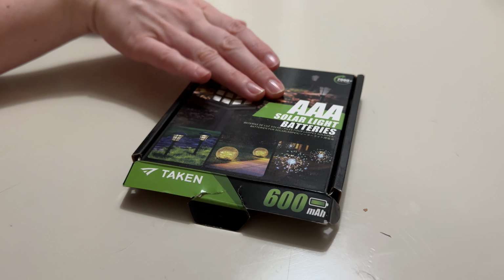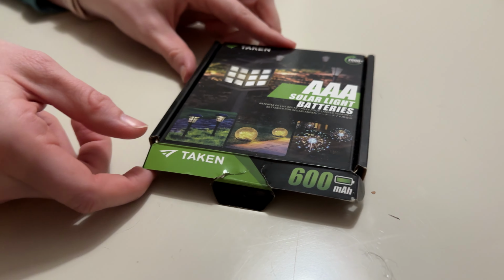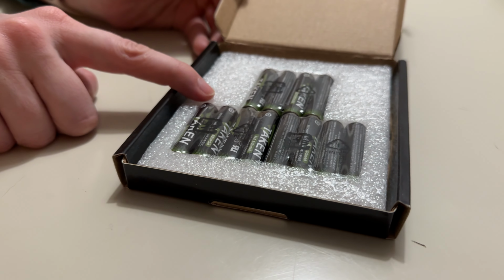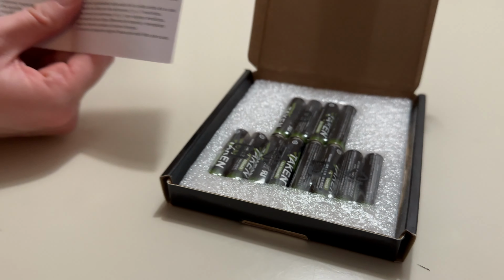First Impression of Taken AAA Solar Batteries